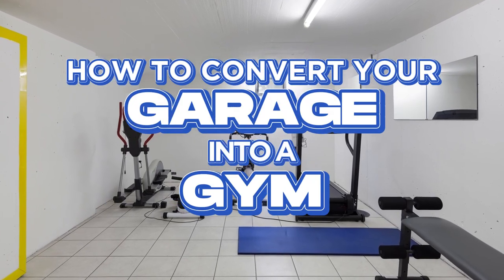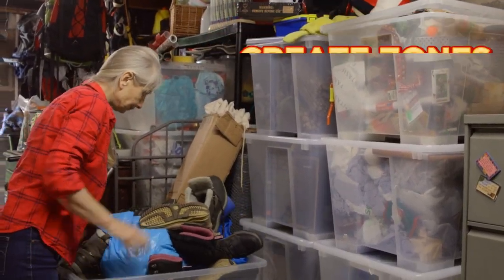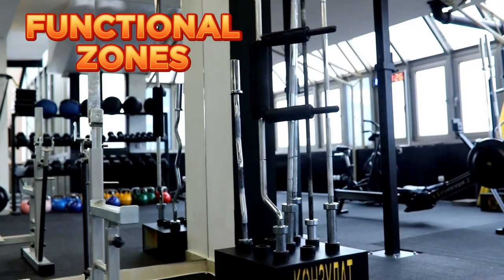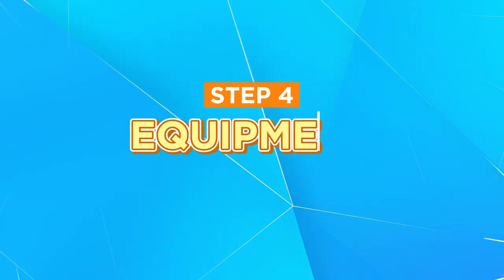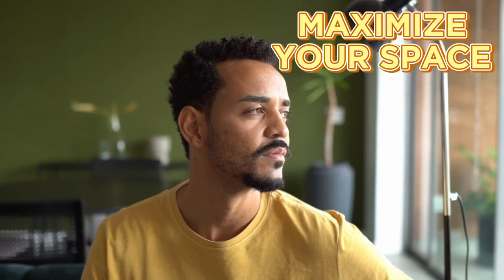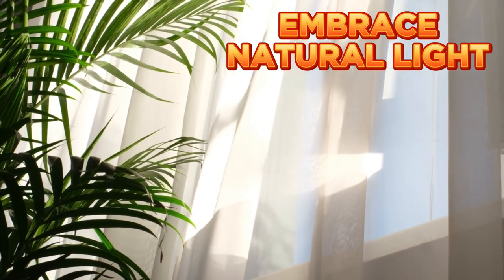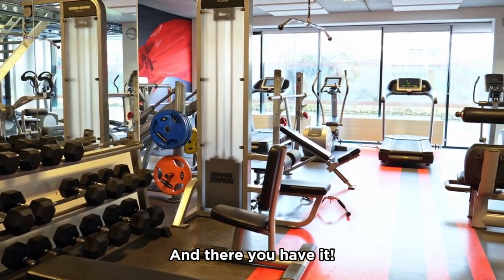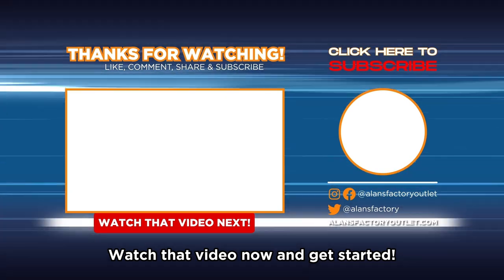Garage Gym Ideas: Create Your Perfect Workout Space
In this video, unearth the ultimate garage gym ideas you need to embark on. Whether you're exploring ways to enhance your garage gym aesthetics or simply optimizing it for a more efficient workout space, these garage gym ideas are your pathway to success.

The video will arm you with a curated list of tools and materials essential to ignite your transformation journey, along with detailed guidance on how to aptly deploy these garage gym ideas. From groundbreaking equipment placement to innovative storage solutions, we’ll navigate through the step-by-step process and highlight every significant aspect!

🏠 𝐒𝐓𝐀𝐑𝐓 𝐂𝐔𝐒𝐓𝐎𝐌𝐈𝐙𝐈𝐍𝐆 𝐘𝐎𝐔𝐑 𝐆𝐀𝐑𝐀𝐆𝐄 🏠
Build your dream garage with Alan's Factory Outlet! With our 3D Builder, customize your space to meet your specific fitness goals and visualize exactly what you're constructing before you initiate.

Crafting your garage gym is not just a leap towards a personalized fitness haven, but also a stride towards making your garage space more functional and efficient. Over time, garage spaces may seem limited and cluttered, making it essential to utilize innovative ideas for a seamless workout experience.

By implementing these home gym ideas for garage, fabricate a space that resonates with efficiency, utility, and aesthetic appeal, enhancing not only your workout sessions but also augmenting the overall value and appeal of your garage space.

Learning to structure your garage gym effectively is a valuable skill that ensures you have a dedicated and efficient space for your regular workouts. By taking charge yourself, you circumvent the costs associated with professional gym setup services and tailor a space that authentically aligns with your preferences and requirements.

From diverse garage setups to extensive gym ideas, we have everything you might need!